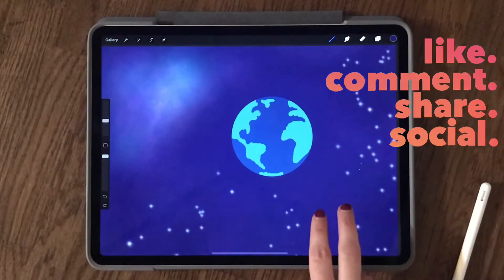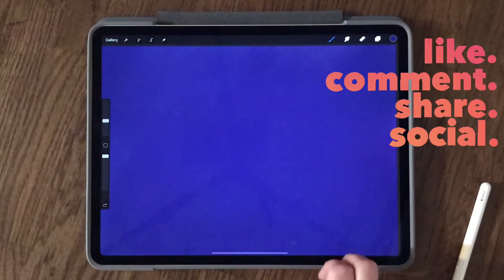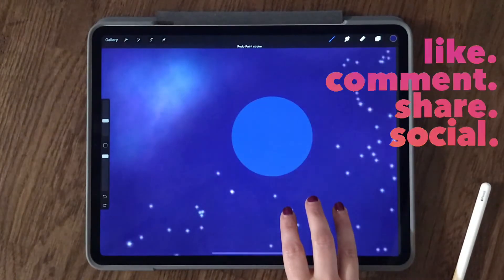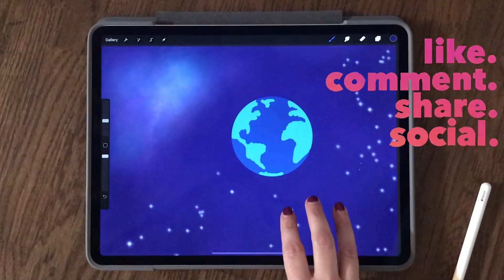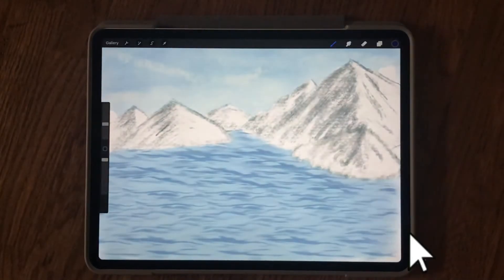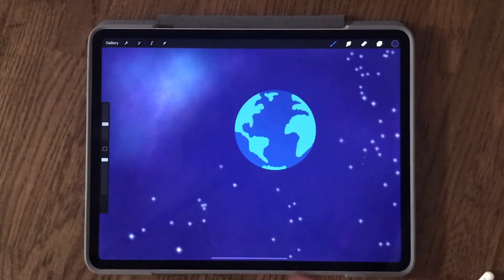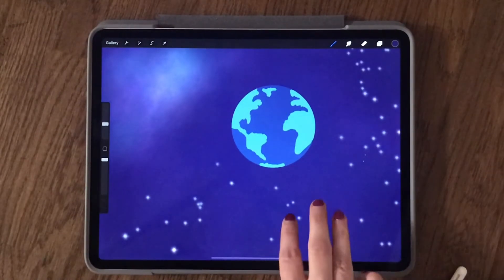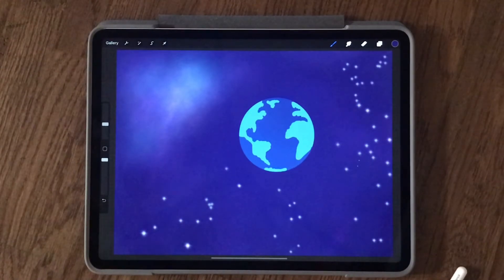Lori’s Tech Time - Procreate Tutorial for Beginners : How to Undo and Redo - Also what NOT to do!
Procreate Tutorial for Beginners: How to Undo and Redo - Also what NOT to do!
Apple Pencil (2nd Generation)

Apple Pencil (1st Generation)

Downloaded from YouTube studio Oct 2020